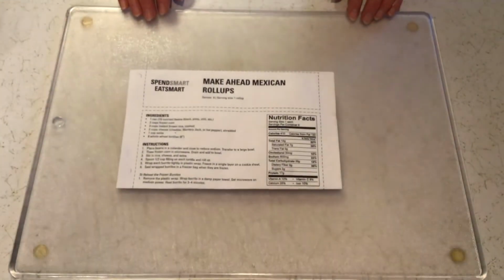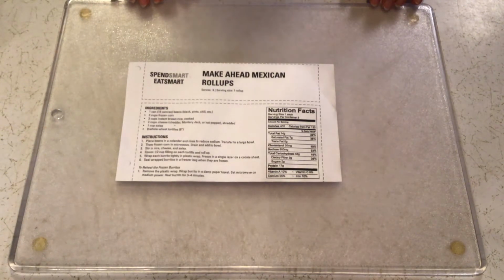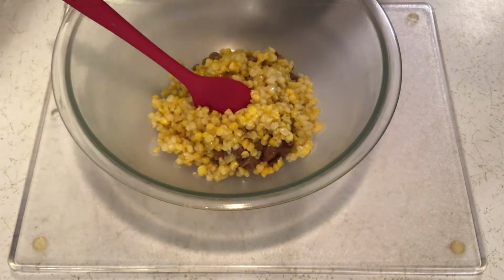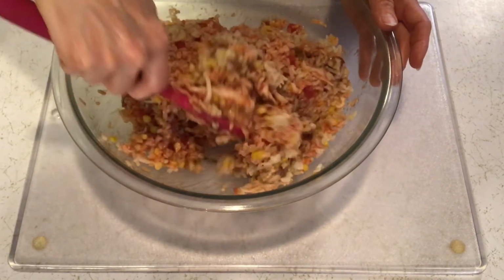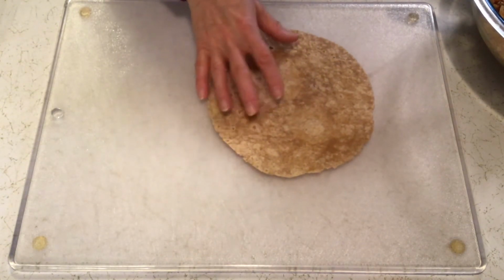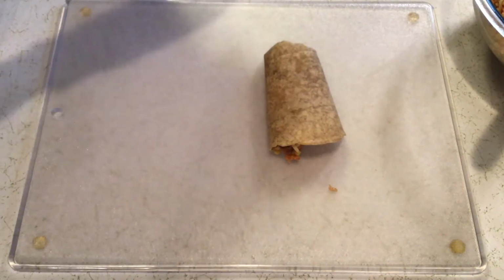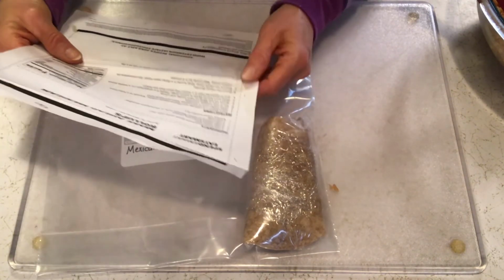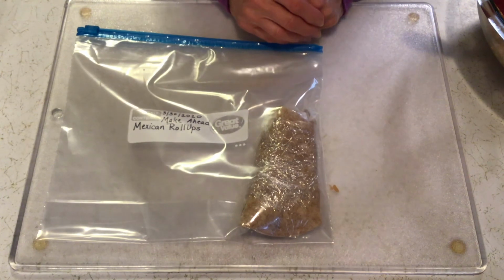Make Ahead Mexican Roll Ups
Join Jane Hemmick as she presents how to make MAKE AHEAD MEXICAN ROLL-UPS!
This is a yummy meal for the family.